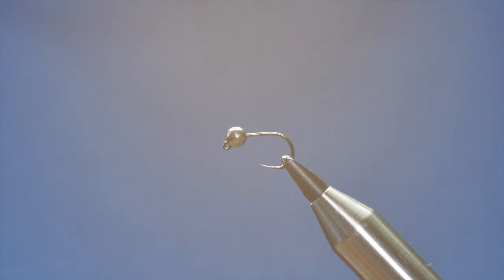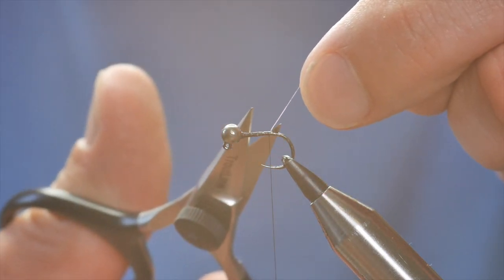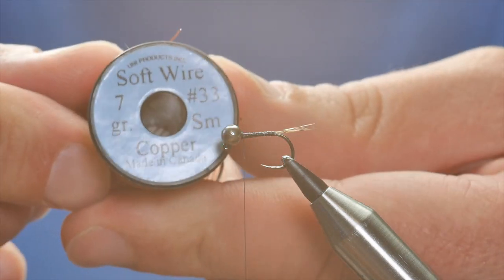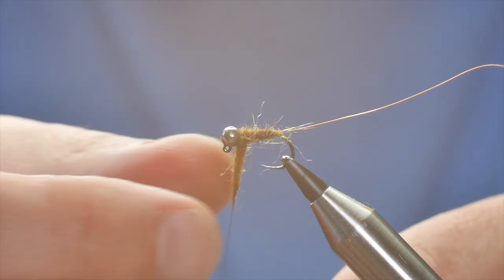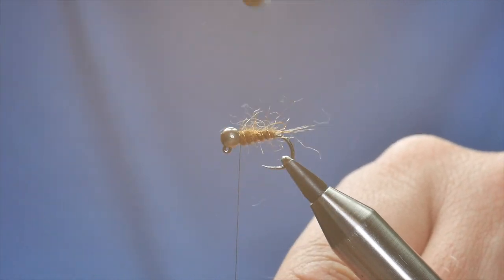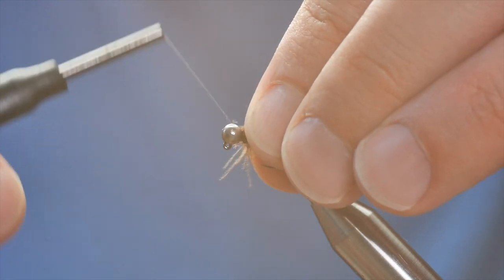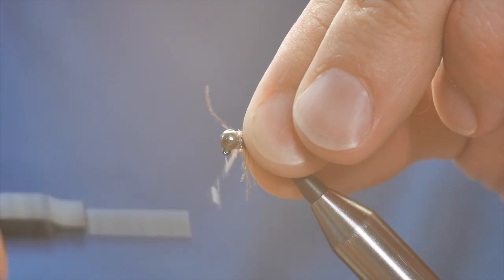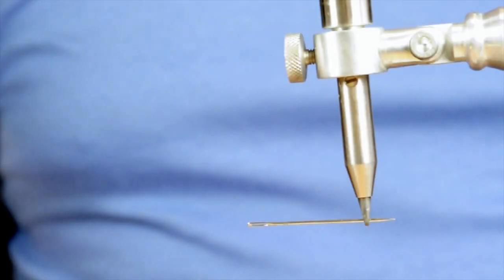CDC Collar Jig Bug (T Series)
This is a great little pattern for Trout and Grayling. The colours can be changed depending on the species you are hunting but the tying technique is sound. Applying the CDC in this way gives a nice even spread to the fly.